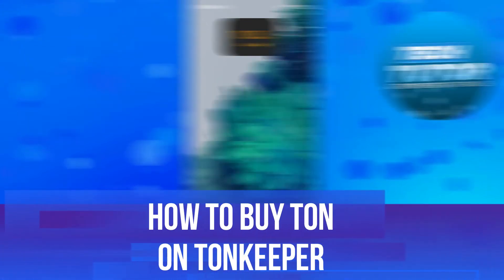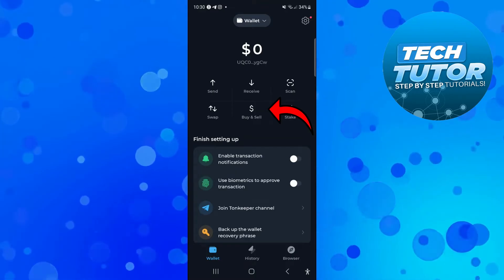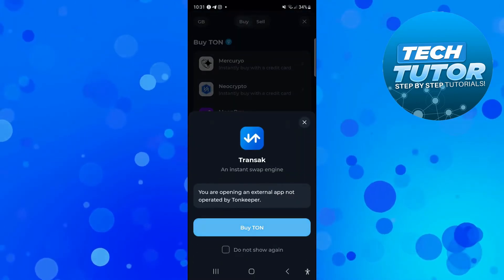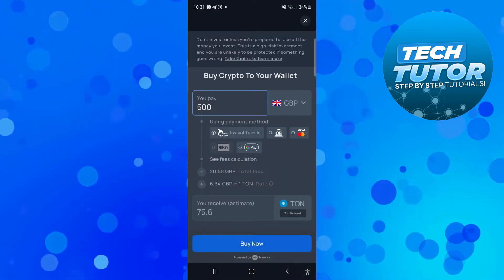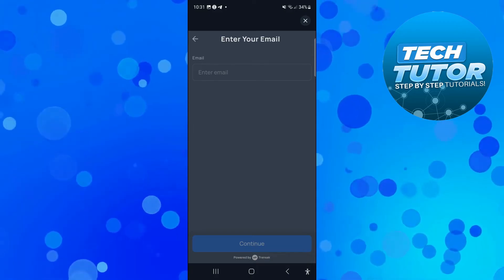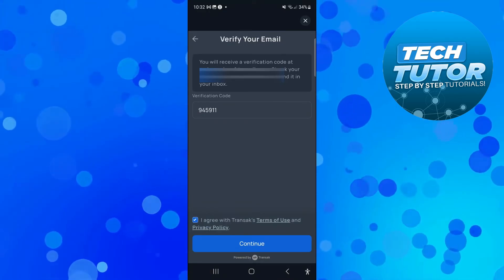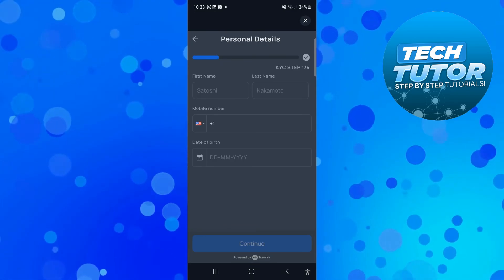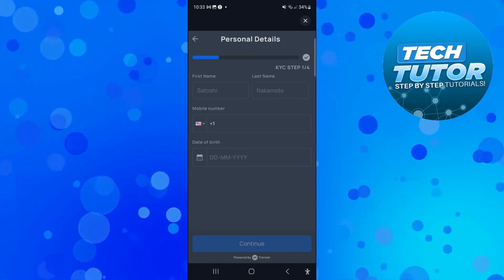How To Buy Ton On Tonkeeper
In this tutorial, we will guide you through the process of buying Ton on Tonkeeper, a popular cryptocurrency exchange platform. Whether you are a beginner or experienced trader, this step-by-step guide will help you navigate the buying process smoothly. Learn how to create an account, deposit funds, place orders, and securely store your Ton tokens. Don't miss out on this valuable information to enhance your cryptocurrency trading experience. Watch now and start investing in Ton with confidence!

 ✨Recommended VPN: ✨

Thanks!